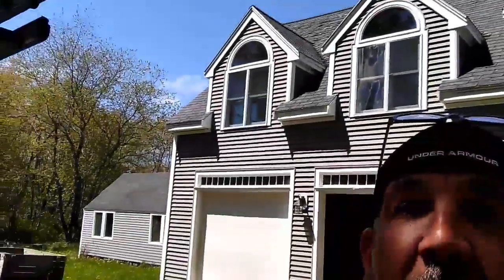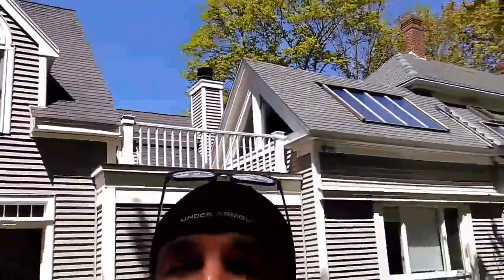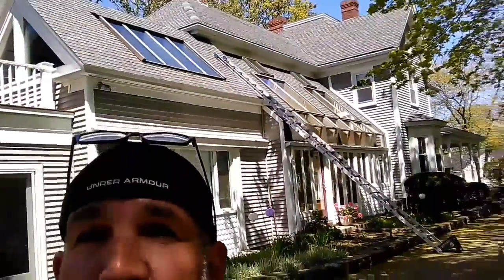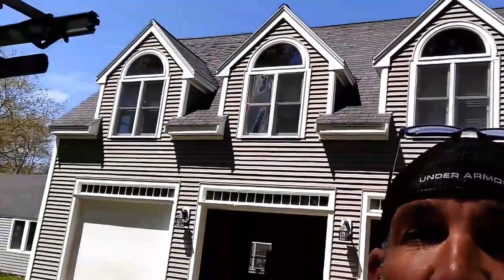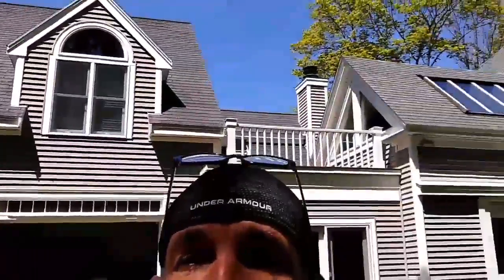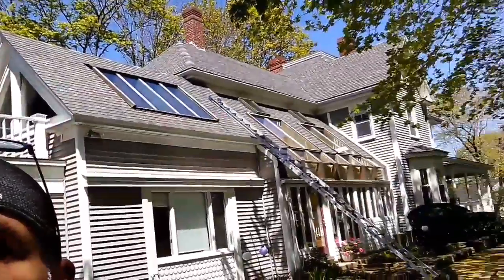Bats In Homes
Bats will find the TINIEST hole on the side of your home and take over your attic. Check out this video for more information on what to look for and what to do to protect your home.